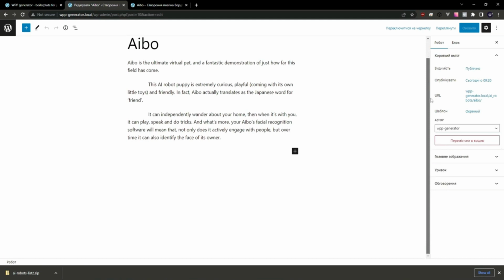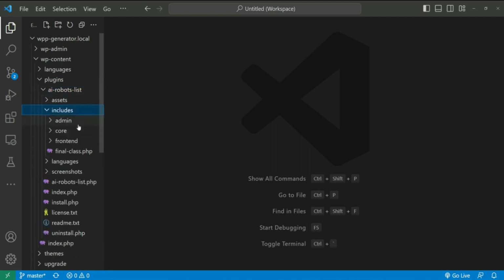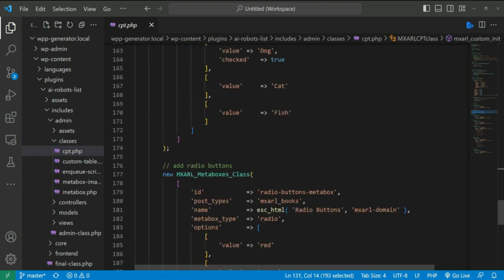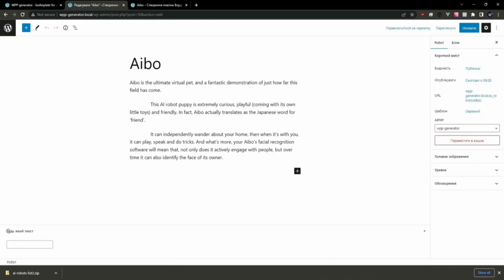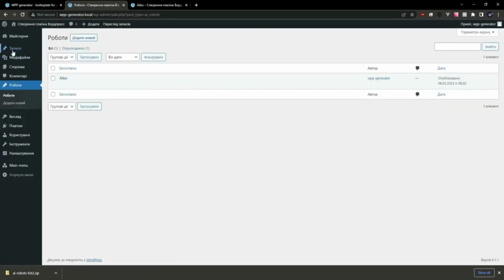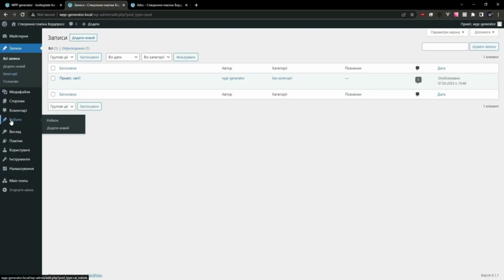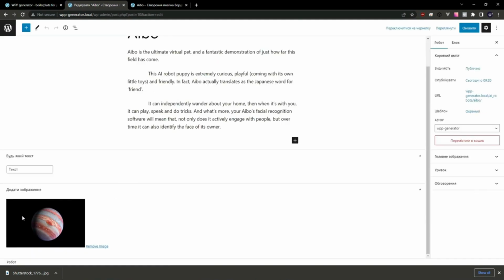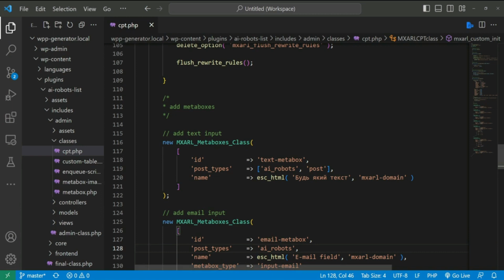WordPress Plugin #5 - Custom Meta Boxes | WPP Generator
How to create a plugin for WordPress. WPP Generator - generate a starter kit for the WordPress plugin.

This video is about how to add a custom Meta box to any post type on a WordPress site.